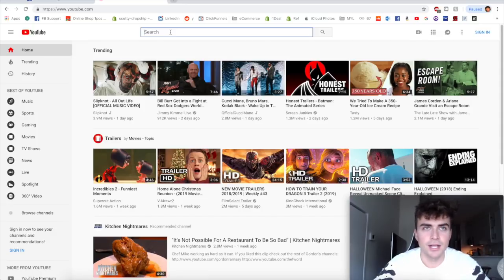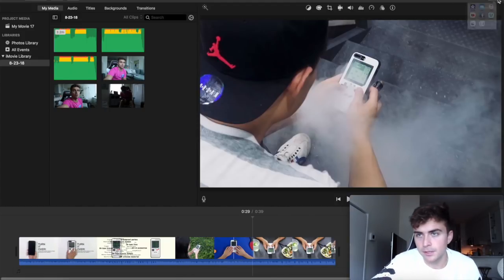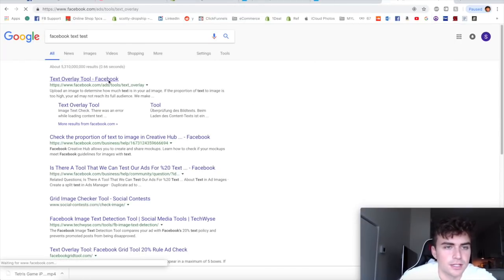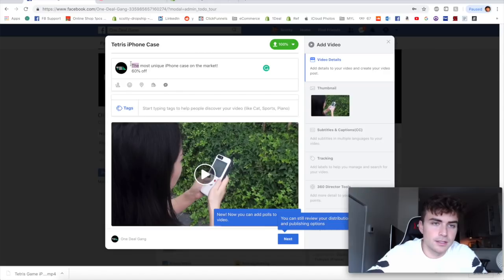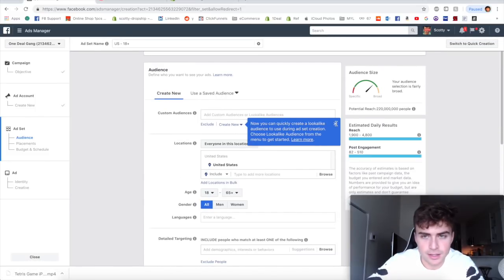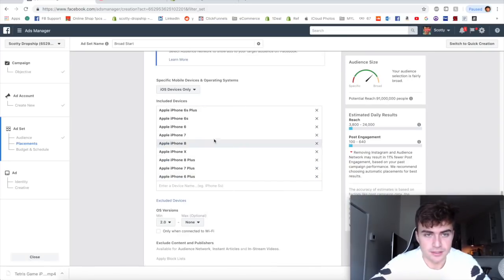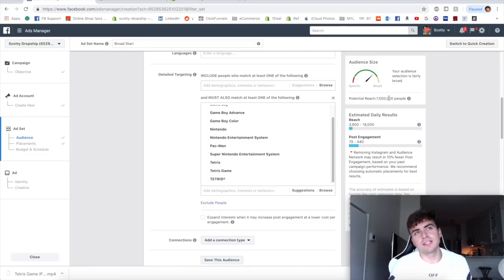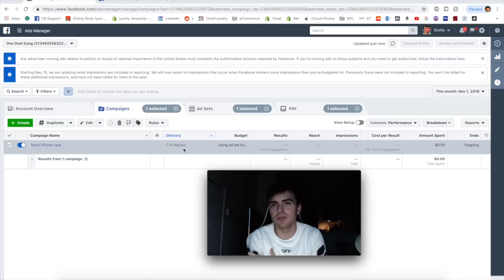18 Launching Your Ad